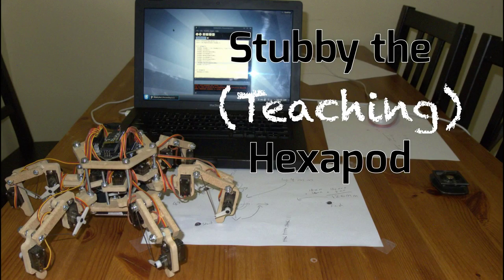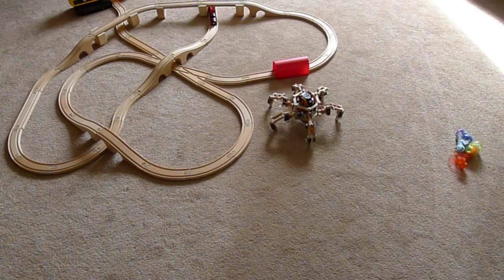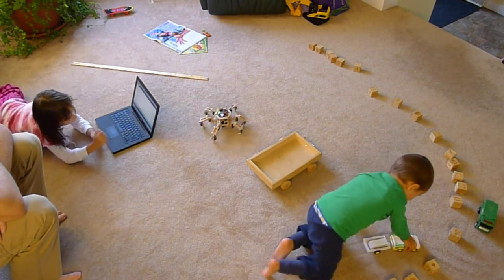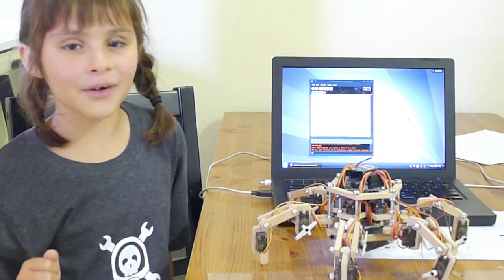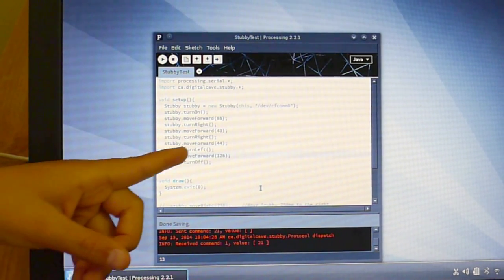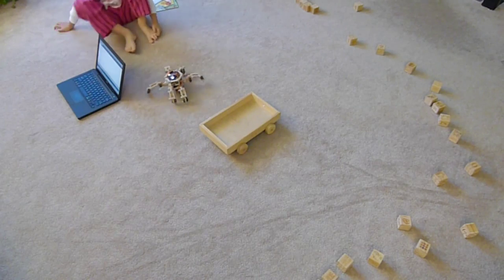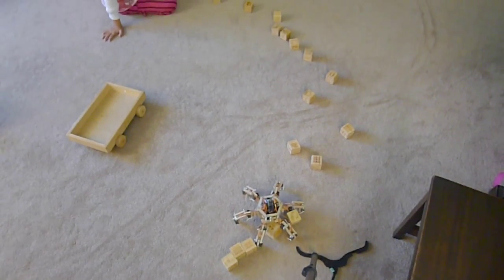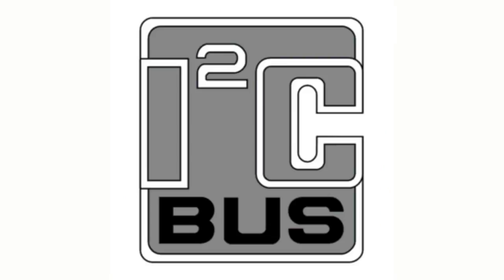Stubby - The Hackaday Prize Semifinalist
The status of our project for The Hackaday Prize: Stubby, the (Teaching) Hexapod, semifinals round.  for current project status and how to make your own.